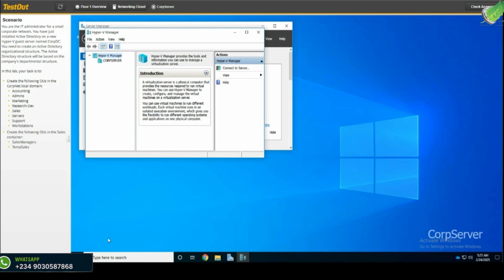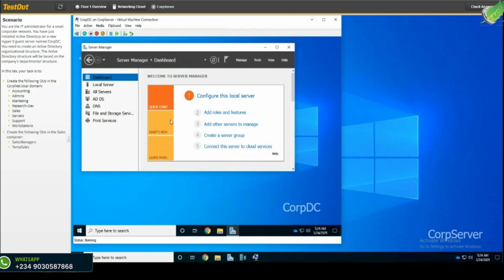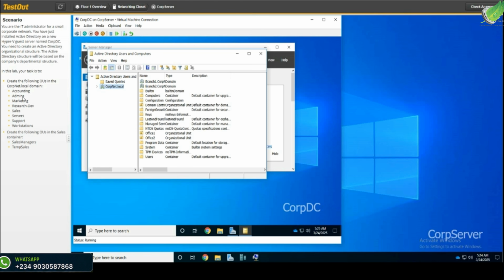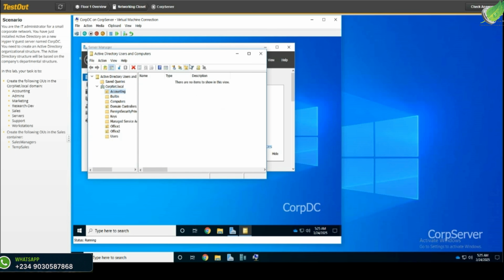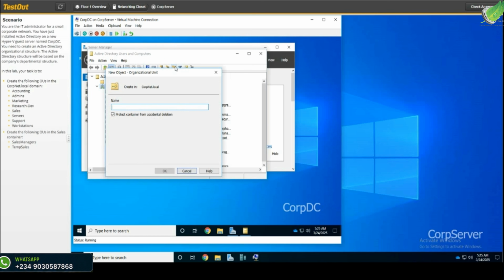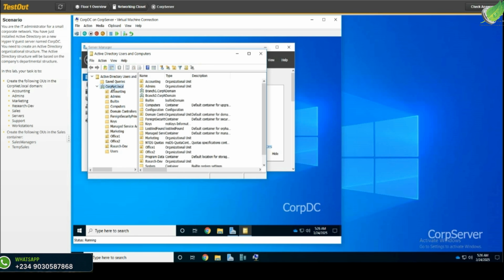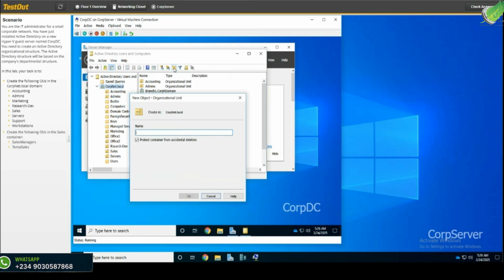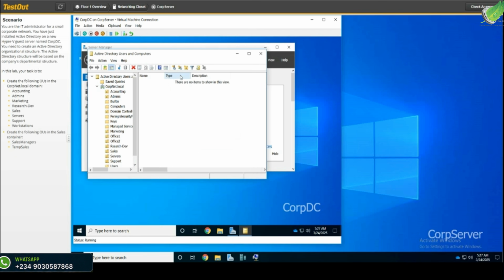15.2.3 Create OUs - Testout Lab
In this video, we complete the 15.2.3 – Create OUs Lab using the TestOut environment for CompTIA Active Directory and Windows Server administration training. Learn how to create and organize Organizational Units (OUs) to efficiently manage users, computers, and resources in a domain environment.

This step-by-step lab walkthrough covers creating Organizational Units, structuring Active Directory for better management, organizing users and devices, and applying administrative best practices in enterprise networks. These skills are essential for CompTIA Server+, Network+, A+, and IT system administration roles.

✅ Topics Covered:

Create Organizational Units (OUs)
Active Directory structure design
User and computer organization
Domain administration basics
Windows Server management
TestOut CompTIA lab walkthrough
IT system administration training
Enterprise directory services